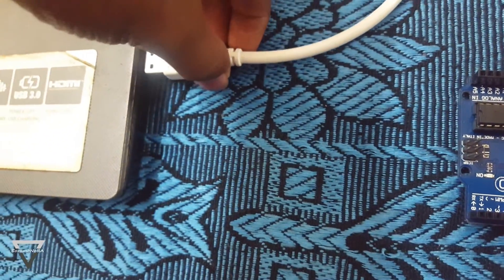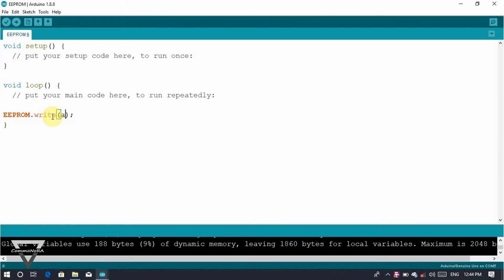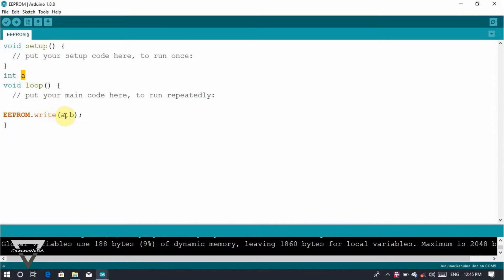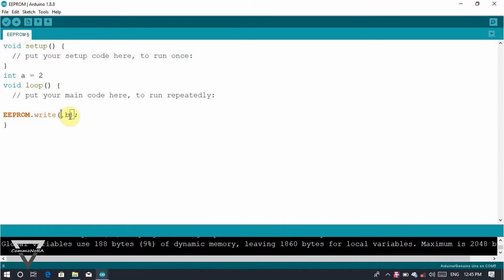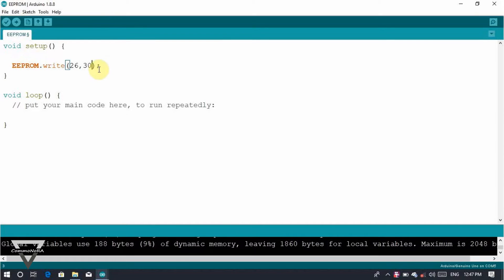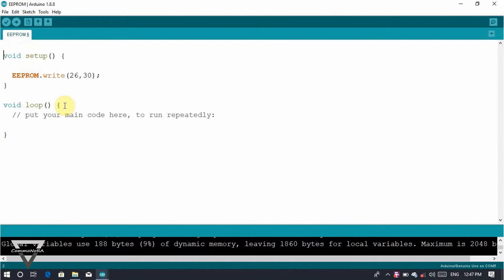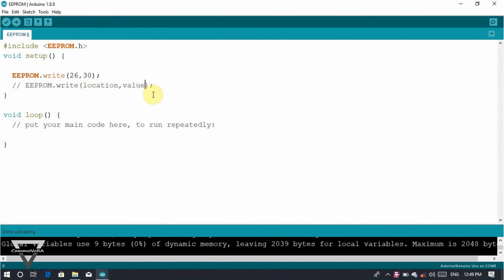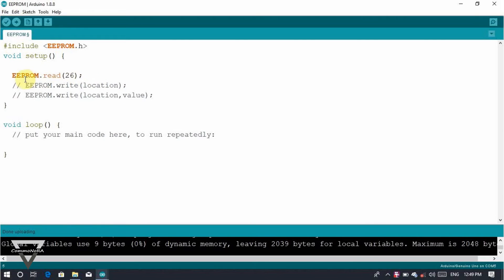Arduino-EEPROM-CODING-in Malayalam-how to Write or Read in EEPROM in Arduino?_Part 3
pls comment your feedback below in the comment box.